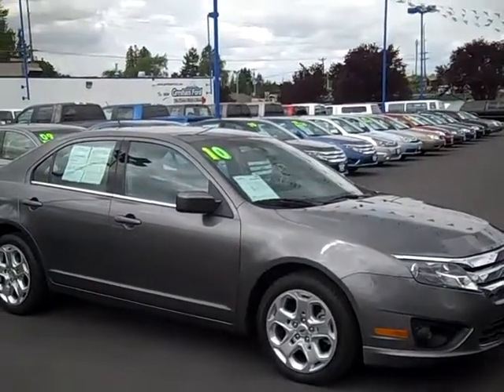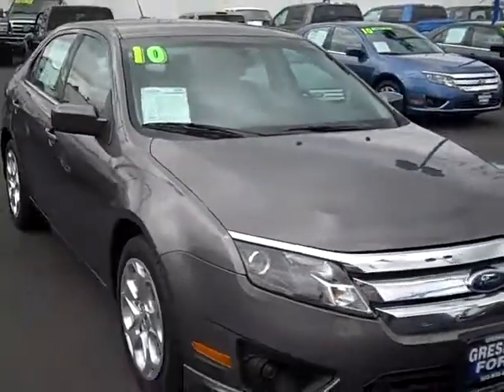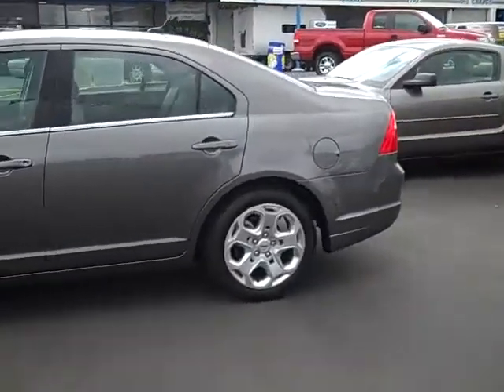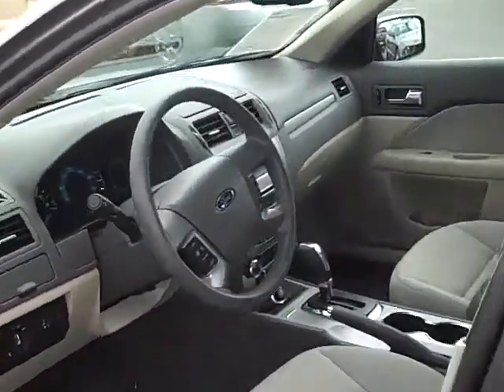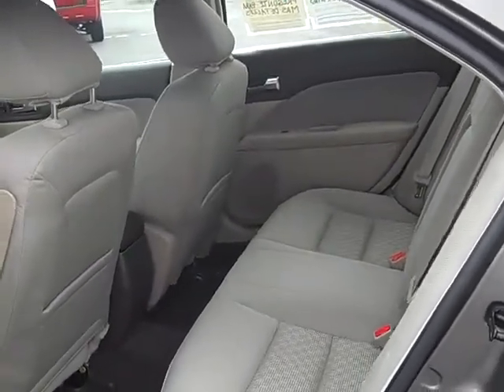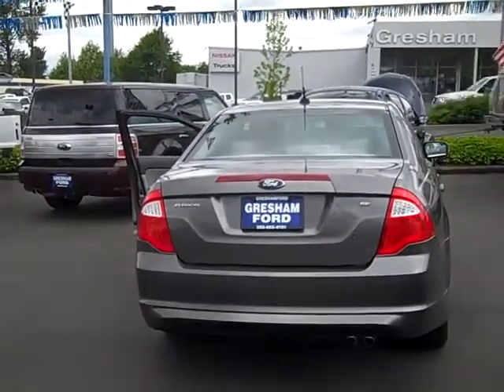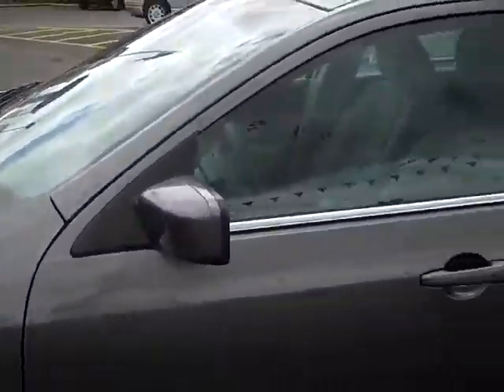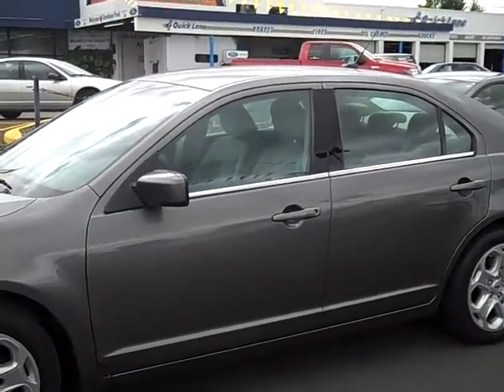2010 Ford Fusion SE at Gresham Ford your one stop auto solution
This 2010 Ford Fusion SE with it powerful yet very economical 2.5lt automatic with only 39k miles on it has been completely gone thru and maintained by the Gresham Ford service department. The SE Fusion is nicely equipped with full power equipment, a premium sound system with SYNC by Microsoft Bluetooth hands free communication and entertainment, and premium SE alloy wheels. Come over to Gresham For your one stop auto solution for all your auto needs, whether its parts, sales, or service.